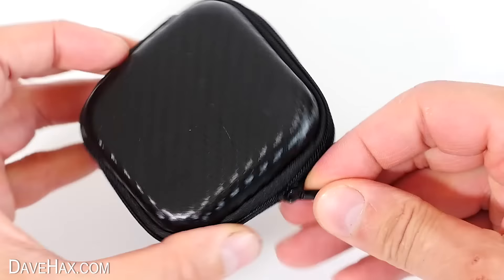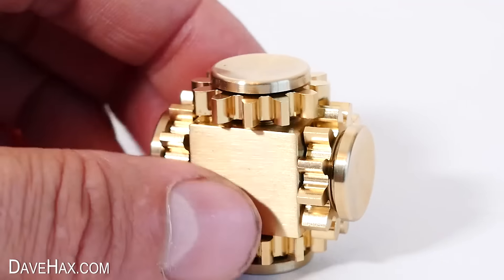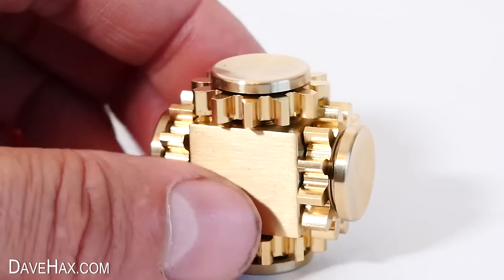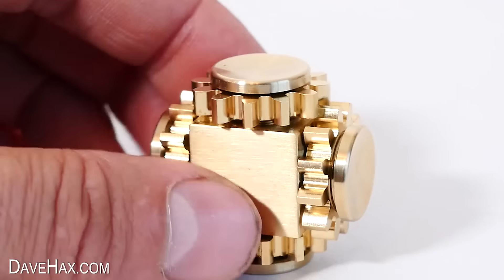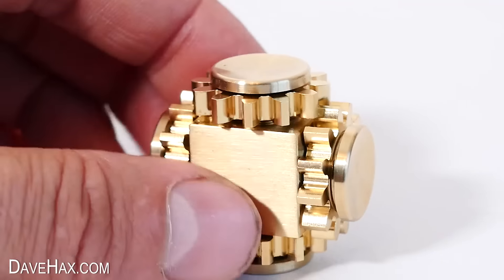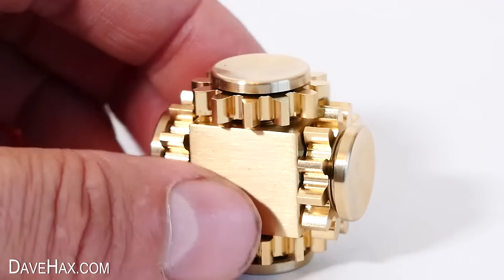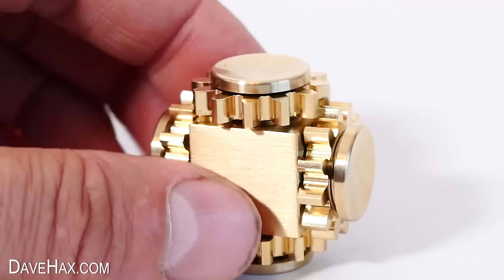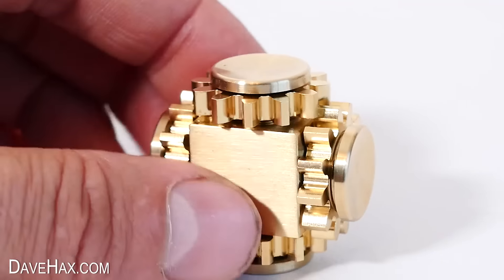12 Top Fidget Toys For Stress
Amazing fidget toys for when you're bored, stressed, anxious or you just want something to play with. I try the fidget cube, spinners, fidget poppers, the infinity cube and lots more. Great for the office desk or back to school.

Buy the gadgets here:
USA Amazon
Fidget Cube
Thor Hammer
Infinity Cube
Finger Massager
Wacky Tracks Snakes
Multi Pack

UK Amazon
Fidget Cube
Thor Hammer
Infinity Cube
Finger Massager
Wacky Tracks Snakes
Multi Pack